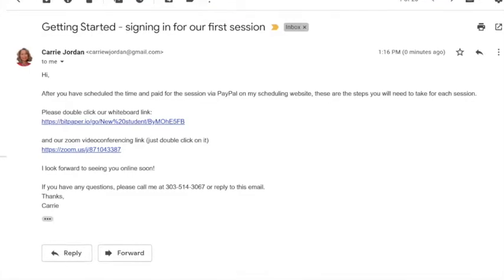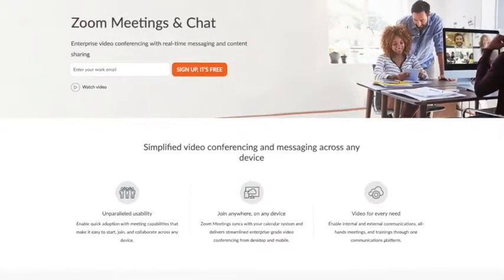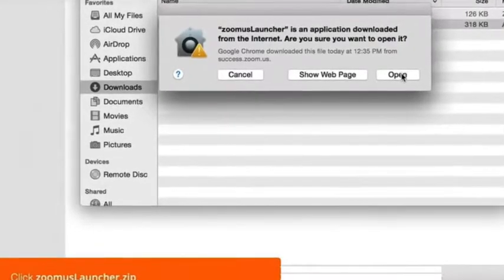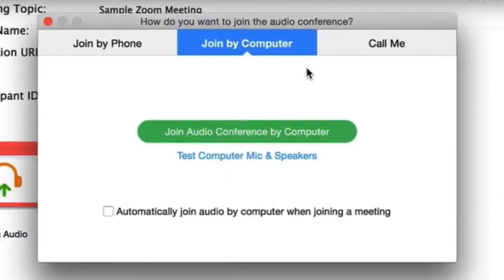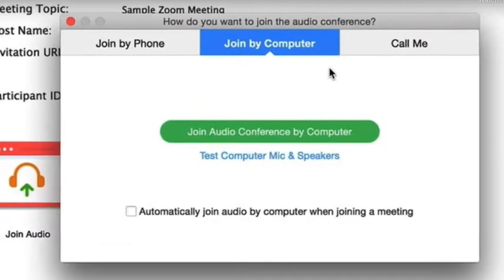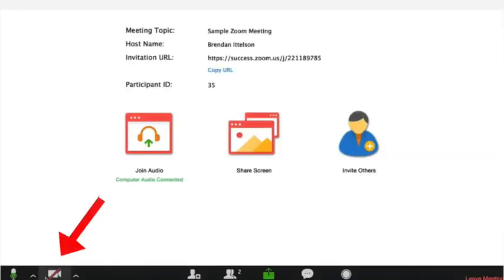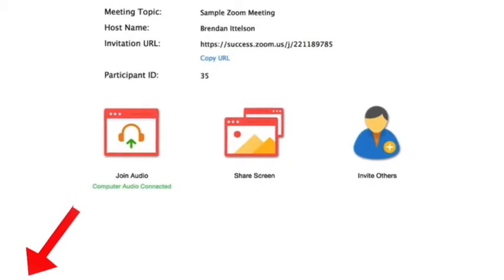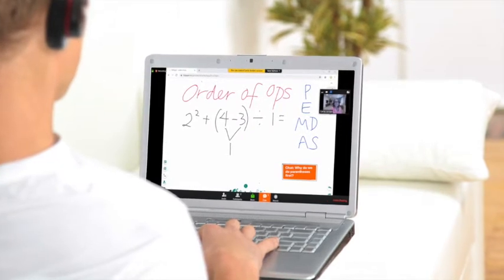Getting started - Opening BitPaper and Joining Zoom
This video explains step-by-step how to download Bitpaper and join a Zoom video conference for online math tutoring.